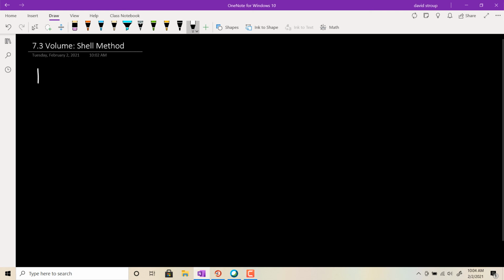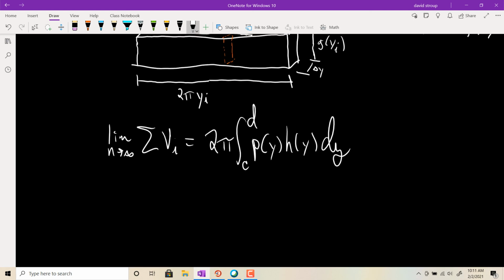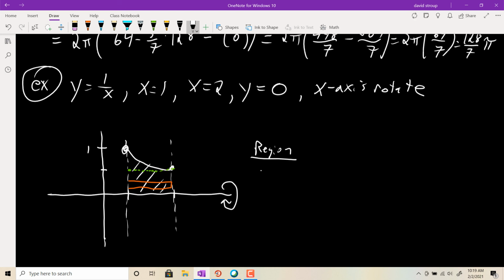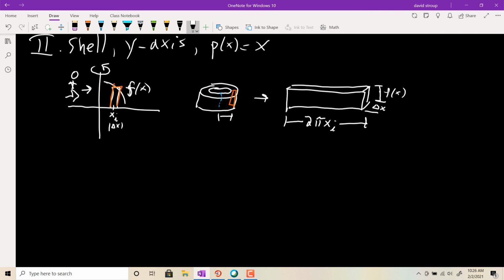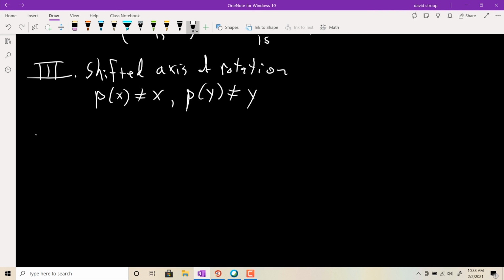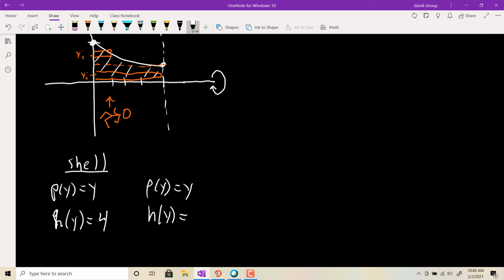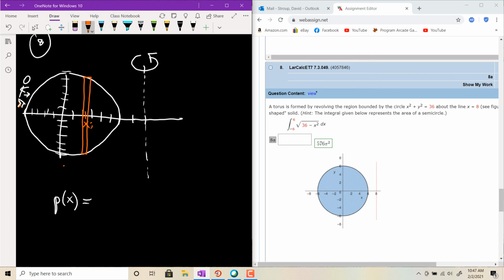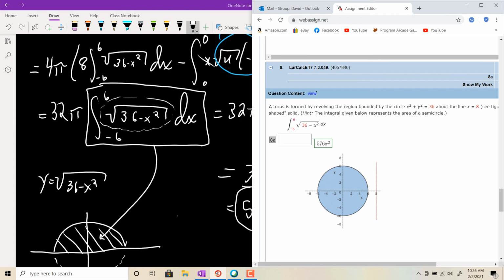7.3 MTH 1620